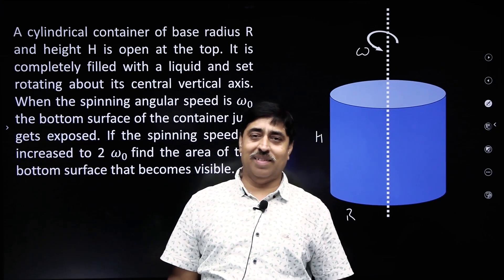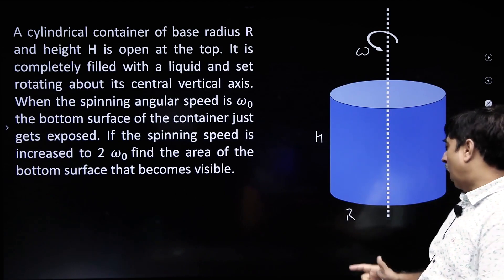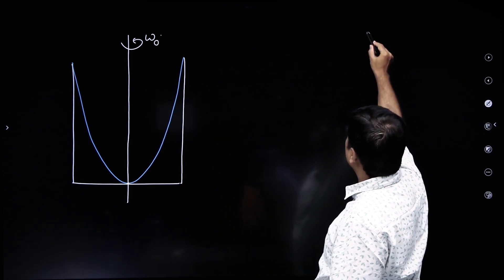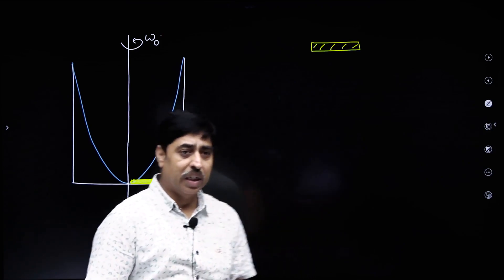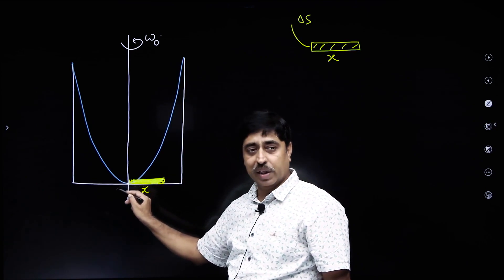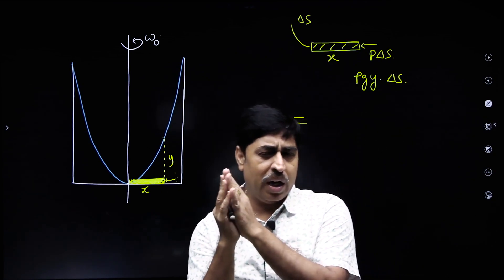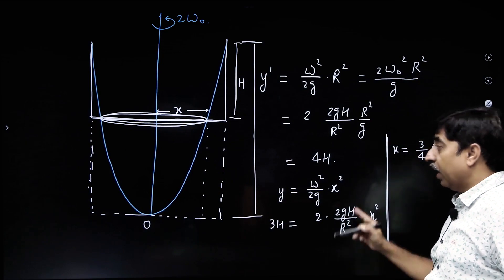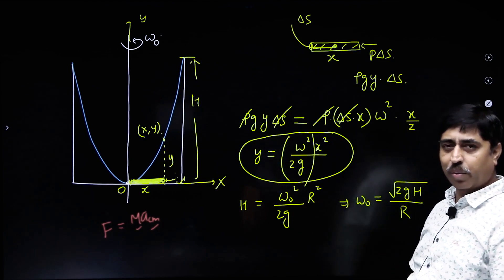Problem in Fluid Mechanics for JEE Advanced | Liquid in a rotating cylinder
Problem for JEE Advanced based on Fluid Mechanics. A vertical cylinder filled with a liquid is rotated about its axis so that the bottom of the container just becomes visible. If the angular speed is doubled, how much area of the bottom surface gets exposed?
This video will teach you an easy way to write the equation of the surface of the liquid in a rotating vertical container. Based on this equation you can solve this problem.
This  Shashi Bhushan Tiwari (SBT) is a famous author and an admirable Physics teacher. Follow this channel to experience JEE Physics at the topmost level.

correction : at 18:32 the equation H = Will not have g.